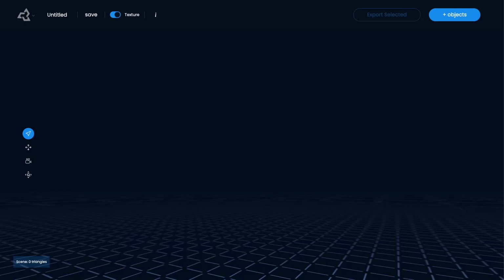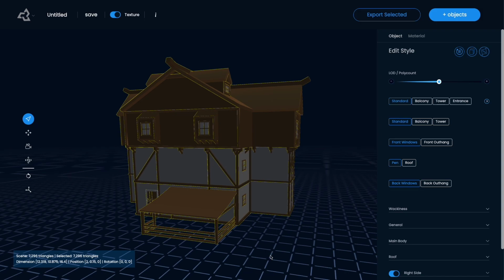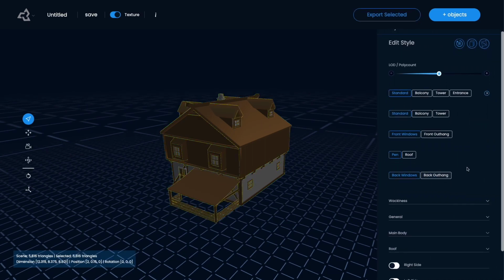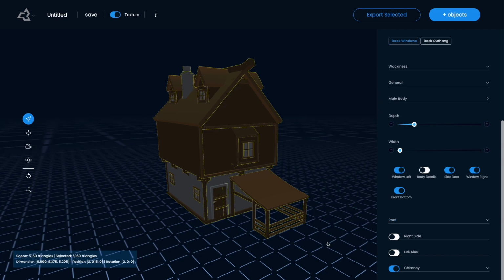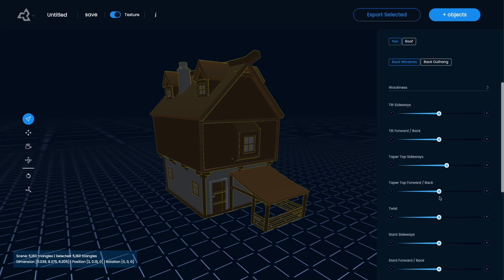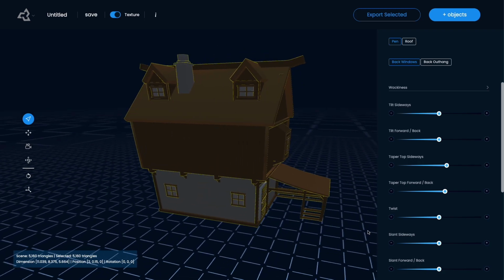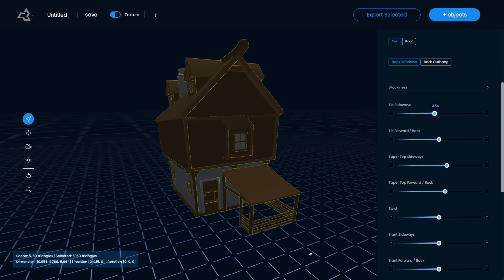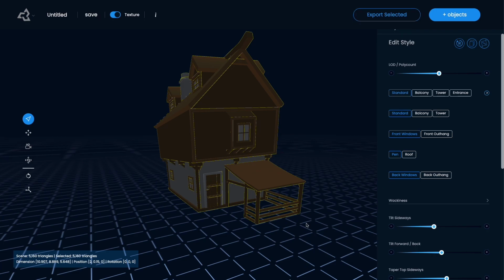How to make Any Stylized 3D assets in less than 2min! (Medieval House edition)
Learn how to use Sloyd to customize a stylized 3D model of a medieval house, all in less than 2min!
This HAS to be the easiest way to create professional Game Ready 3D Assets! By using Sloyds AI-powered Text to 3D modeling you can create stunning 3D models without having to do any modeling yourself! This is the Ultimate tool for any Indie Game Developer or 3D artist to increase your workflow and productivity!